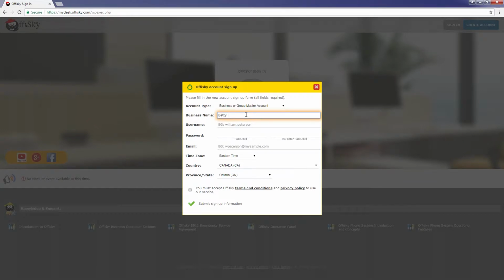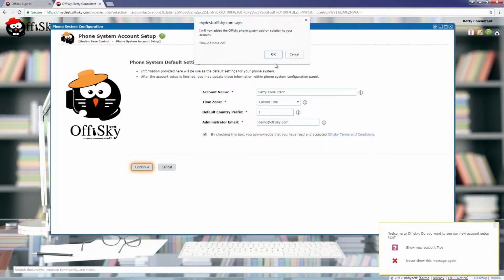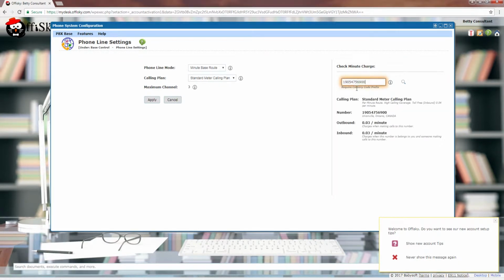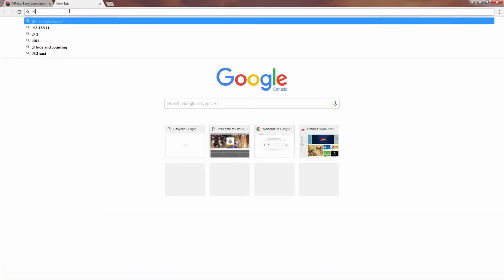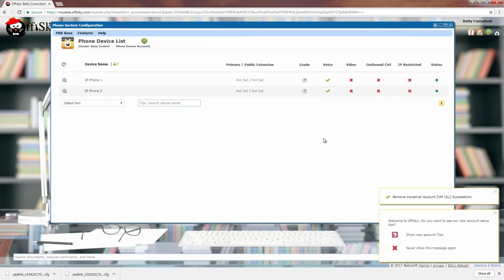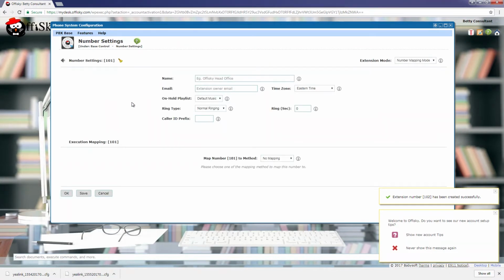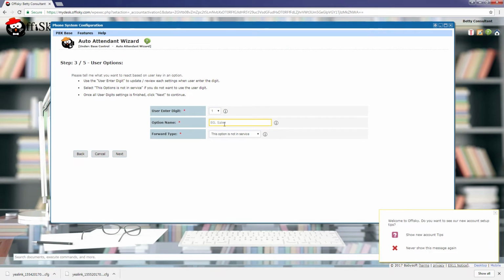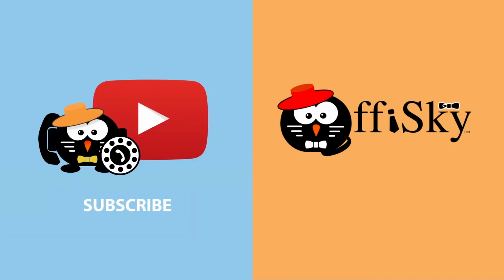Offisky | How to Create a Virtual Office / Hosted PBX Phone System for $2.50/mo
Let Offisky show you how to setup your own Virtual Office / Hosted PBX Phone system for only $2.50/month. This video will show you how to setup a basic phone system, including create an FREE Offisky account,  selecting a calling plans, setting up devices, creating voicemail accounts, setting up internal extension numbers to your device, creating an auto attendant and linking to a phone number.

Offisky is a hosted PBX and Telecommunication platform designed to fit into any business environment.

or contact Offisky Support Channel with your account for further support or questions.

Offisky, communications for everybody